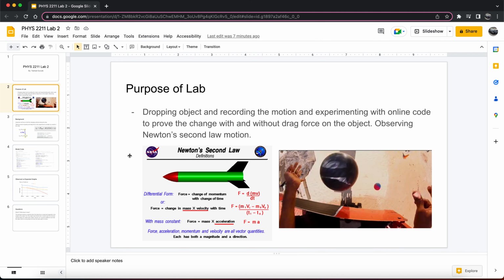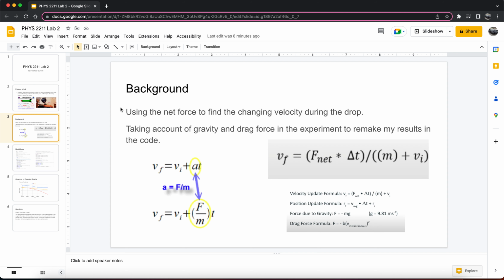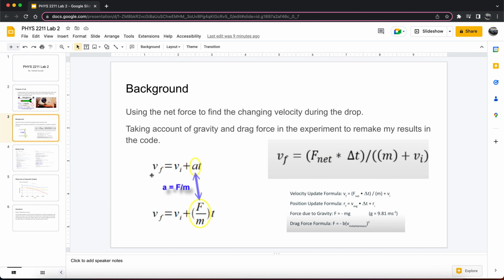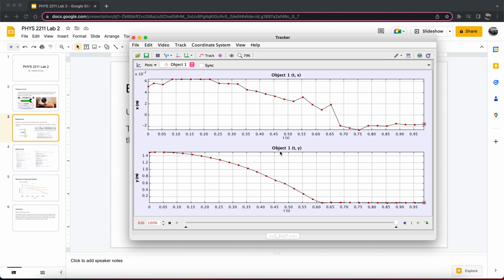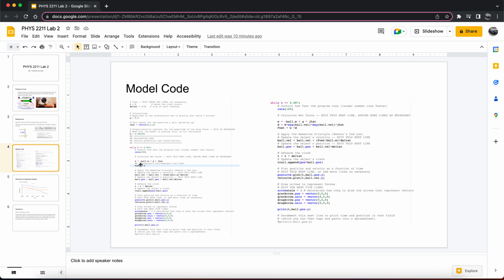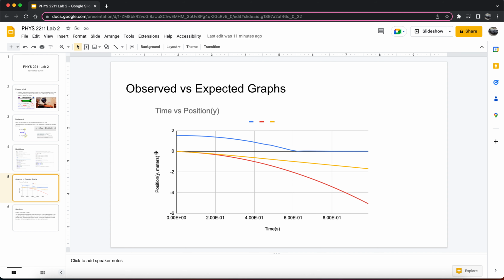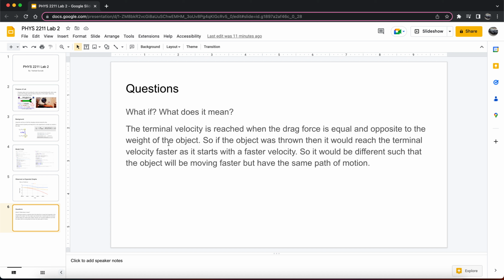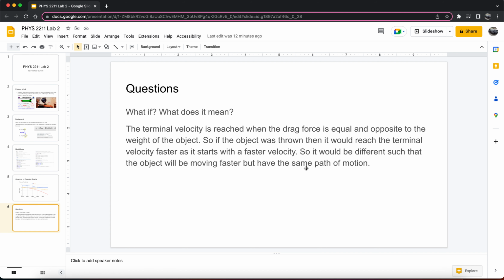PHYS 2211 Lab 2